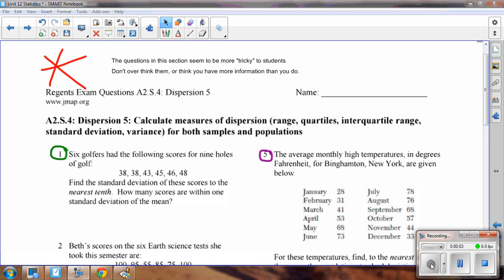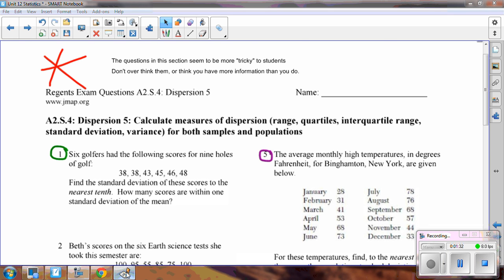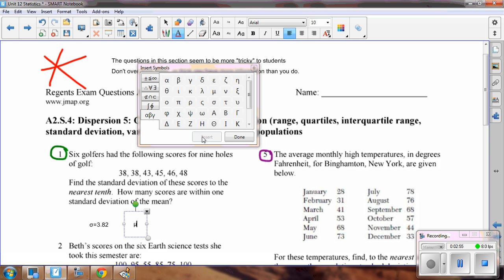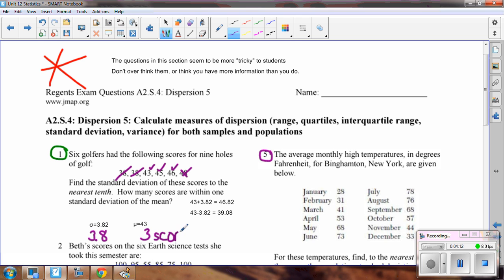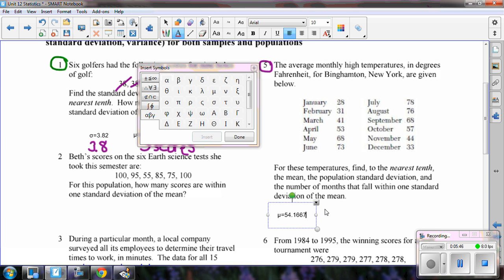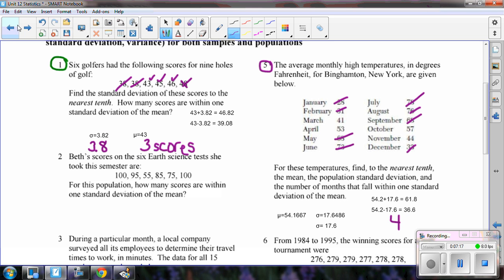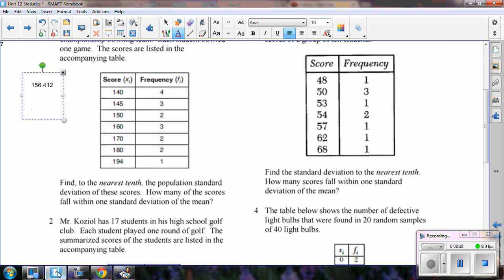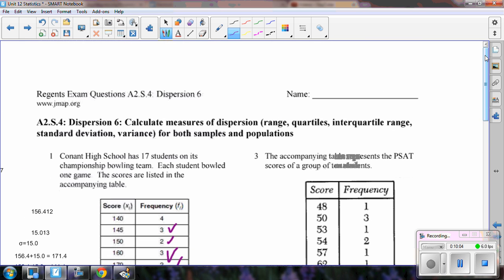Unit 12 Statistics Video 5 Dispersion Part 3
Finding # of scores within one standard deviation